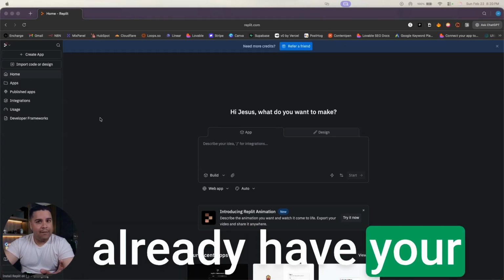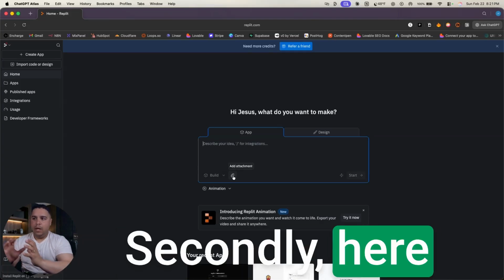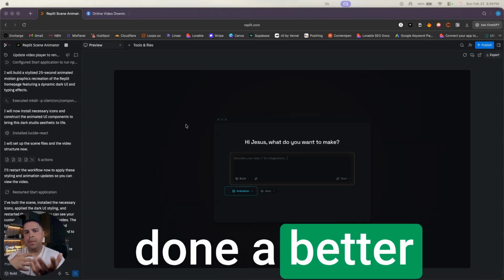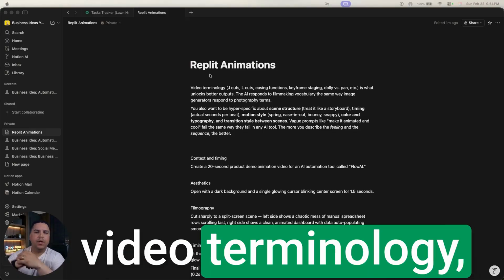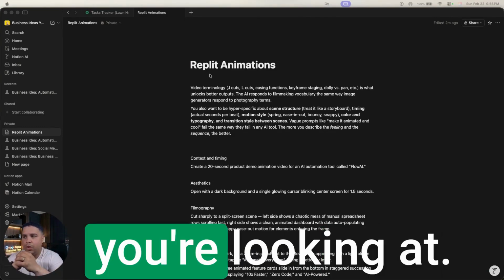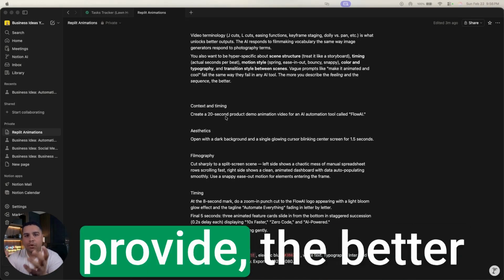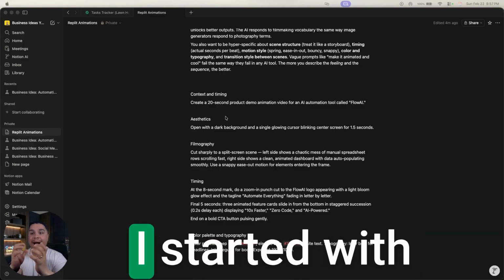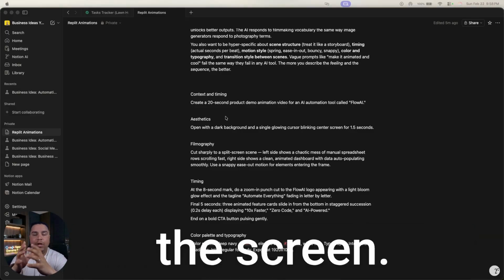Replit Now Generates Videos — Here's the Right Workflow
Replit just launched animated video generation — and most people using it right now are getting mediocre output because they don't know the workflow. I tested it for hours, figured out what actually works, and I'm showing you exactly how to go from a basic prompt to something you can actually publish.

In this video you'll learn:

✅ How to access and trigger Replit Animation, powered by Remotion, in your existing Replit projects
✅ Why your first output will disappoint you — and the exact prompt structure that fixes it
✅ The Google AI Studio workflow that lets you reverse-engineer professional animations for free
✅ How to use visual reference screenshots to dramatically improve AI-generated video quality
✅ Real use cases for builders: product promos, social clips, landing page videos, and pitch decks

Hustling Labs teaches entrepreneurs and non-technical founders how to build real businesses using AI, software, and no-code tools — no coding required.

What are you planning to use Replit Animation for? Drop it in the comments — I read every single one.